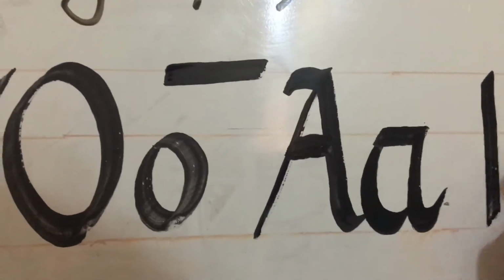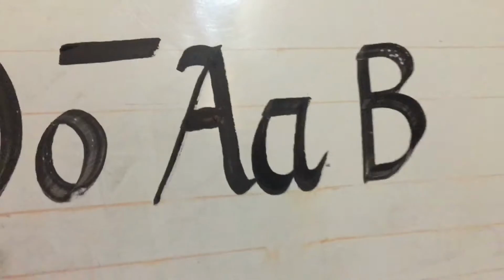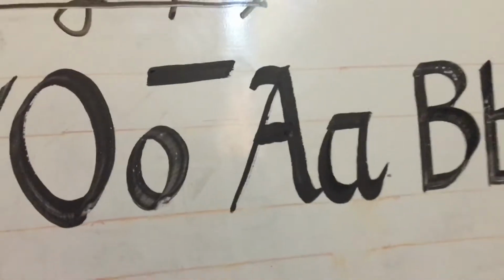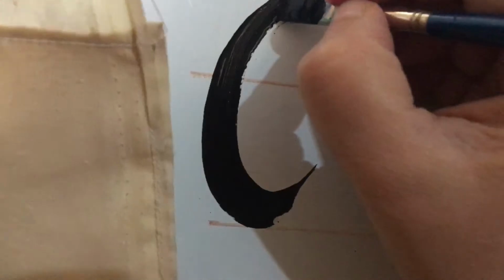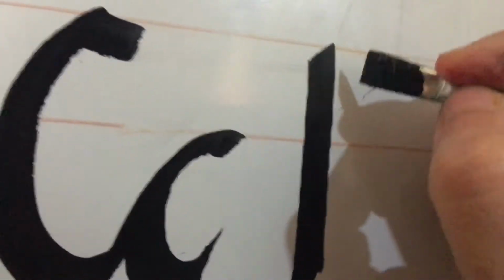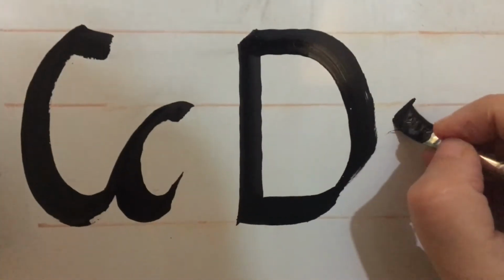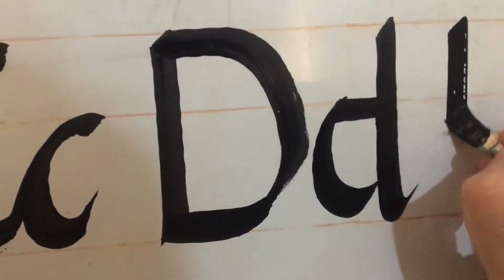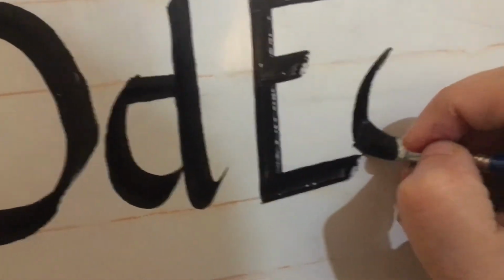English calligraphy part-1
Basic of calligraphy